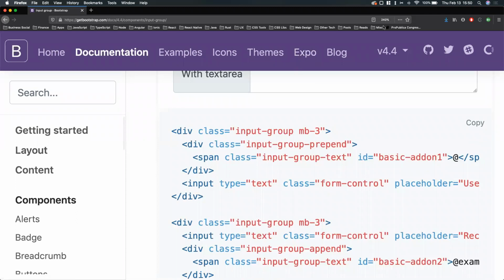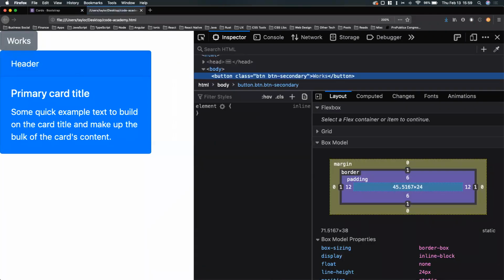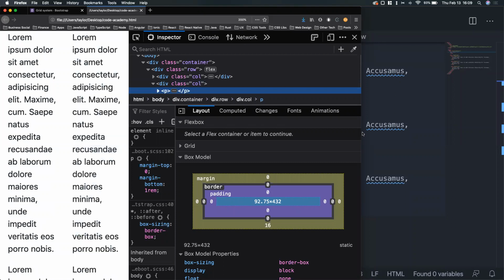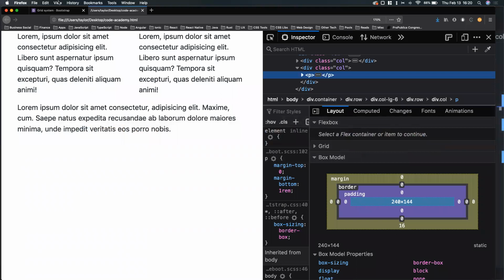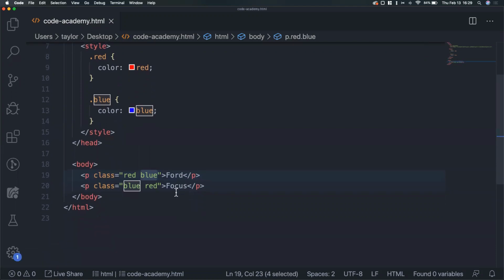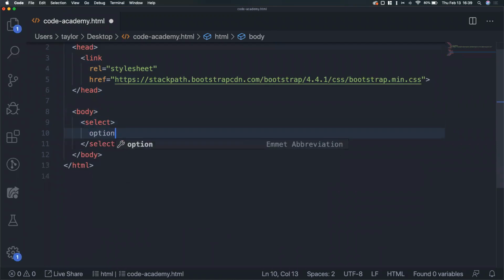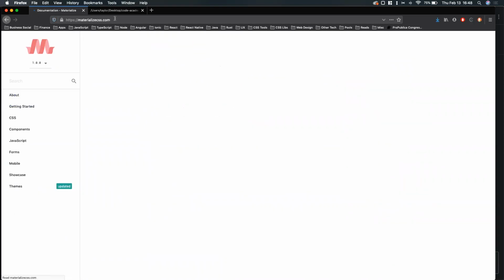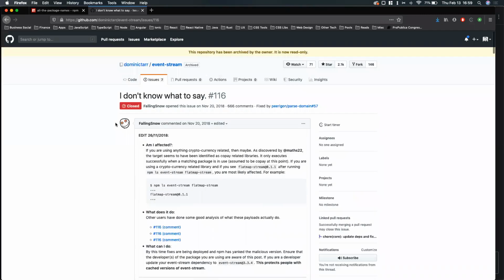02-13-2020 - Intro To Libraries - Cohort 201 - Taylor LaMar